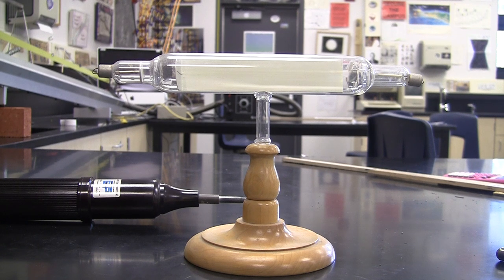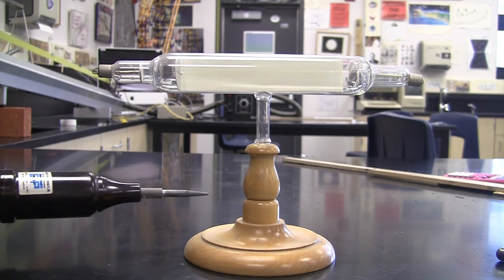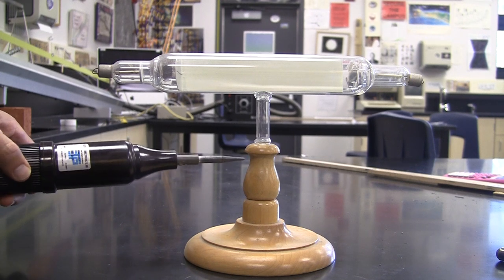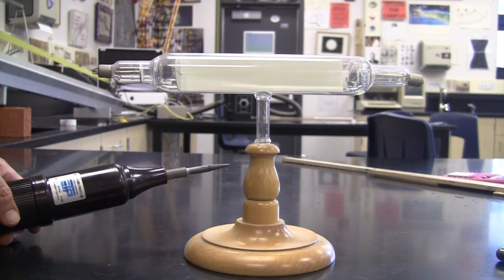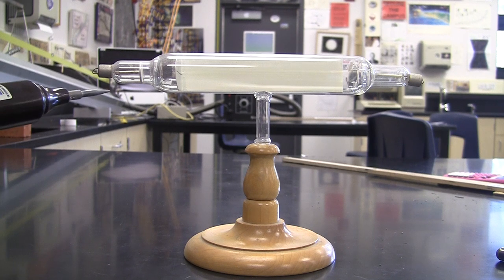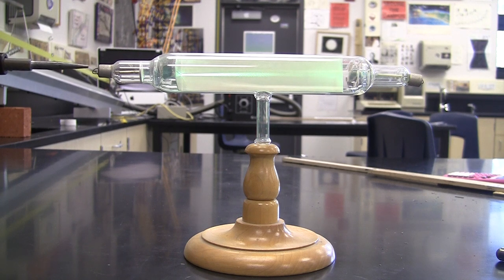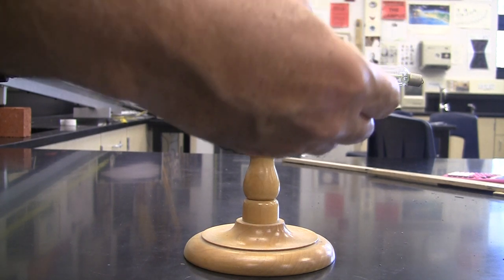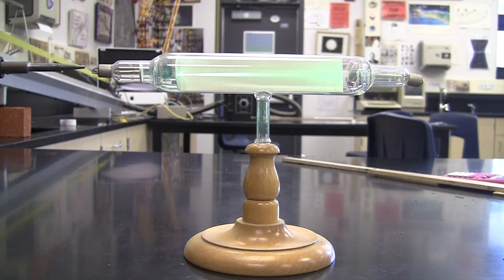Crooke's Tube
Demo of Crookes Tube with a  hand-held Tesla coil (high frequency generator used for leak detection)